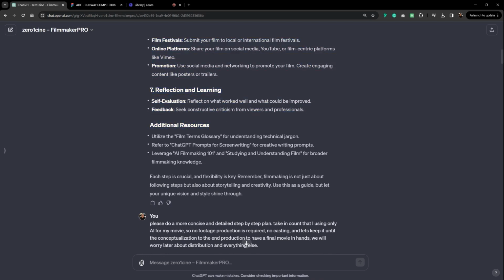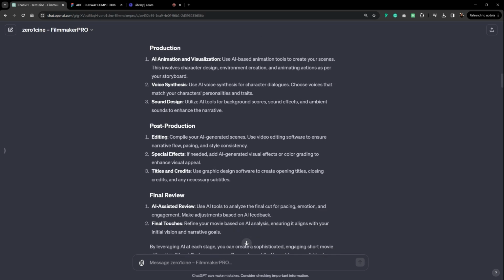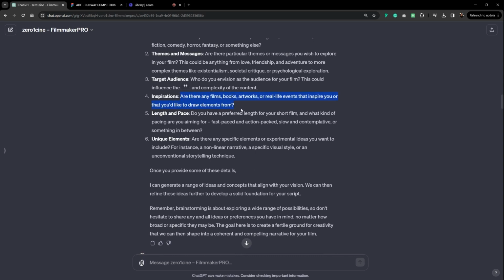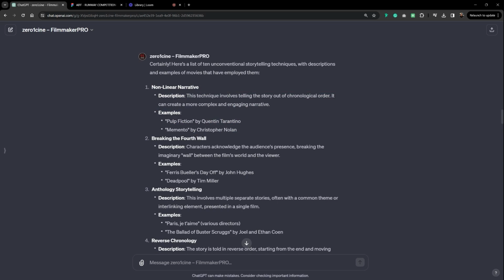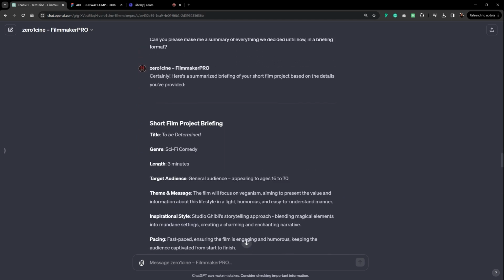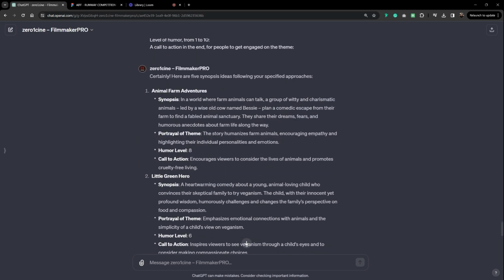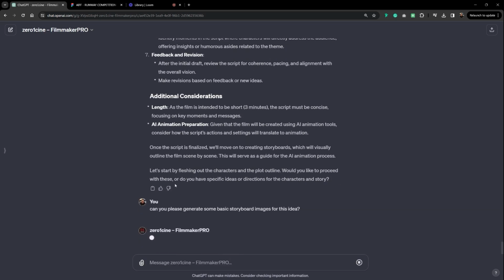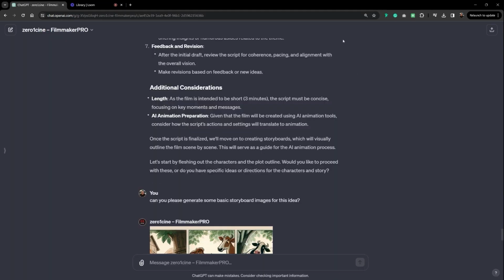Tutorial FilmmakerPRO 🎓 zero1cine free GPT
Learn how to extract the full potential of FilmmakerPRO, a free GPT app made with love from zero1cine – get clear instructions, tips and tricks.
This GPT was trained to support you across the whole process of creating a great AI movie. This app is a co-pilot for AI Filmmakers, and it won't make the whole movie for you like magic, there is no easy solution for that.

FilmmakerPRO GPT will guide you on your journey, boost your creativity, increase your productivity, help you fix script issues, improve the quality of your story and characters, and much more.
Our goal is to improve this tool overtime based on the feedback of the community.

Improve your filmmaking process with FilmmakerPRO GPT.
Created by Mauricio Tonon and zero1cine.

🌱 Living Organism
This free GPT app is a living product, we want to make constant improvements based on the feedback of this amazing AI community ! We spent a lot of time (and love) preparing this babe for you, but we know that it still can be improved. We will do it, together.